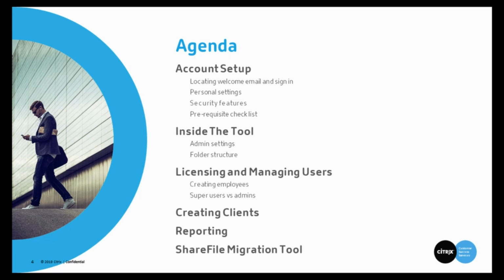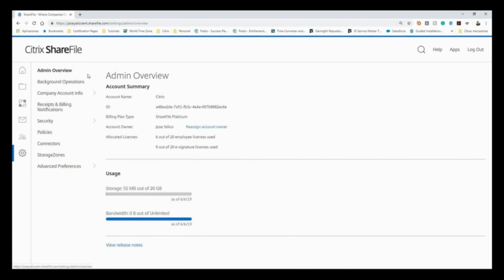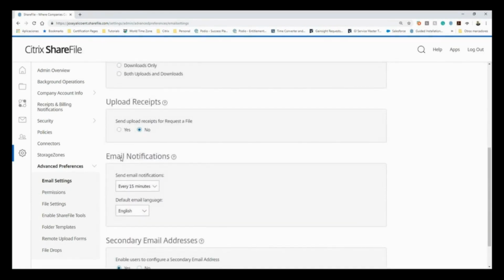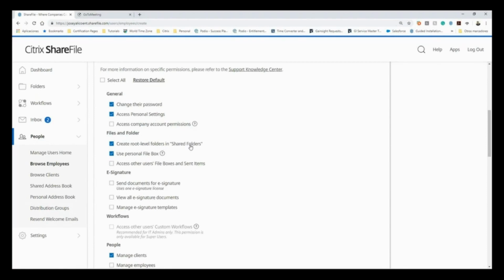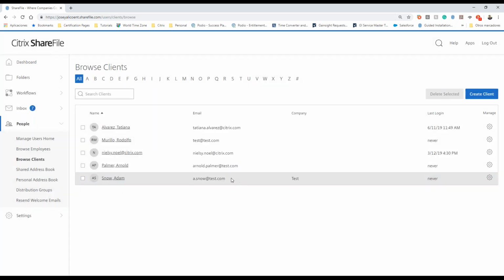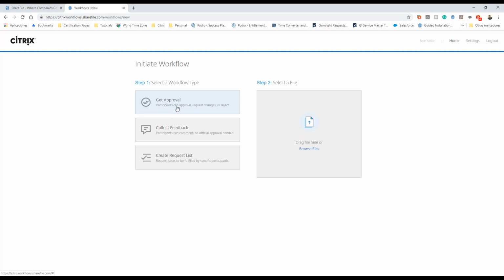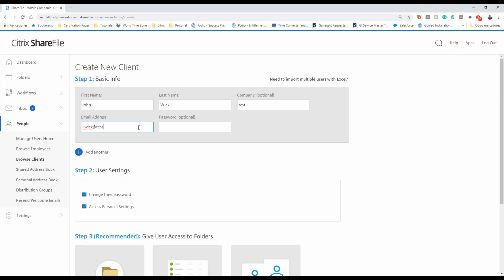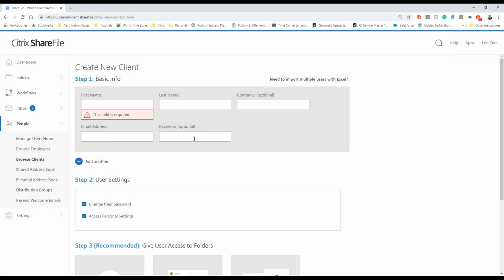Citrix Content Collaboration - Administrator Onboarding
Join Citrix Customer Success for a 1-hour Content Collaboration onboarding event. Our expert presenters will help you get off to a great start with secure file sync and sharing. Learn about account set-up, management tools, key functionality, reporting, and migrating your existing data. You’ll also have the opportunity to ask questions during the live Q&A at the conclusion of the event. This complimentary session will familiarize you with the basics of Content Collaboration so that you can make the most of your technology investment.